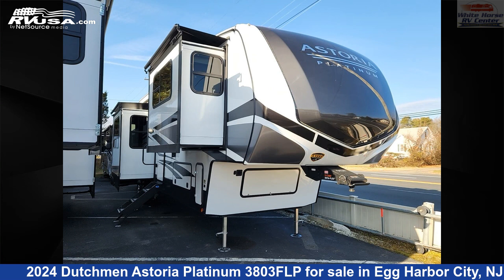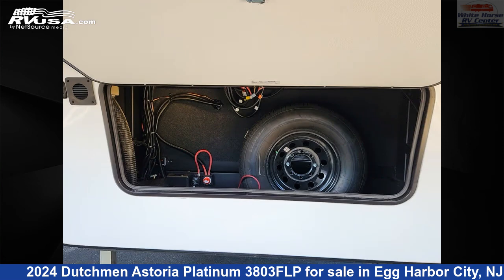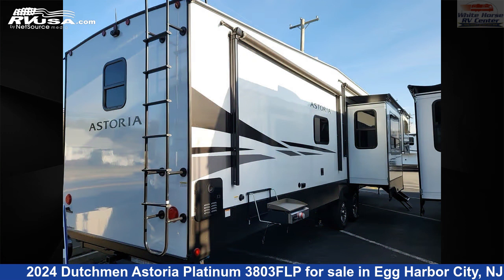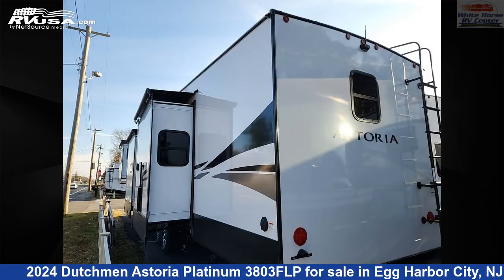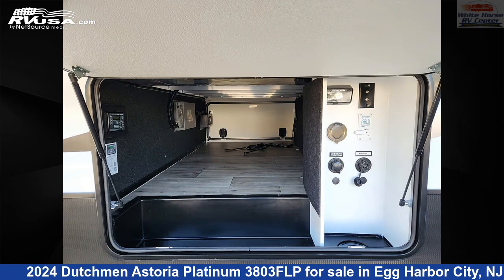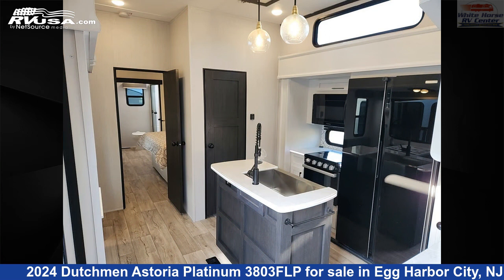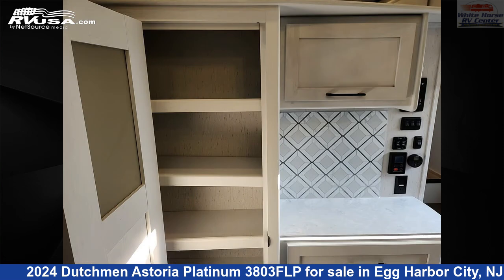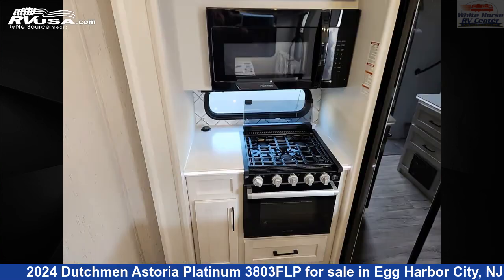Eye-catching 2024 Dutchmen Astoria Fifth Wheel RV For Sale in Egg Harbor City, NJ | RVUSA.com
This 2024 Dutchmen Astoria Platinum 3803FLP is a Fifth Wheel RV. It is located in Egg Harbor City, NJ 08215 and is offered for sale by White Horse RV Center. This New Dutchmen Is 42' 5" in length and features a SLATE interior, sleeps 6, Leveling Jacks, Air Conditioning, Carbon Monoxide detector, LP Detector, Refrigerator, Water Heater, External Shower, Stove Top Burner, Awning, Microwave, and 50 gal fresh water capacity. The floorplan layout of this Fifth Wheel features Front Living Area, Mid Kitchen, Rear Bedroom.The unloaded weight of this 2024 Dutchmen Astoria Platinum 3803FLP is 11967 lbs.

White Horse RV Center is a dealer for brands like: Coachmen, Dutchmen, Ember RV, Entegra Coach, Forest River, Grand Design, Starcraft, Winnebago and offers the following rv services: Parts/Accessories, Service. They stock rv types such as: Class A, Class C, Destination Trailer, Expandable Trailer, Fifth Wheel, Park Model, Travel Trailer. For more information and pricing on this unit, To see all units available for sale by White Horse RV Center,